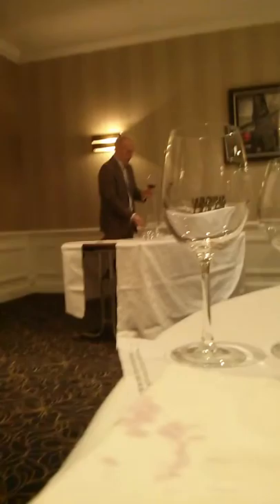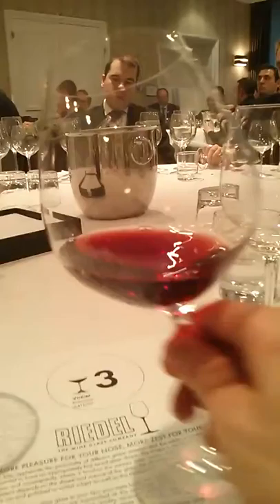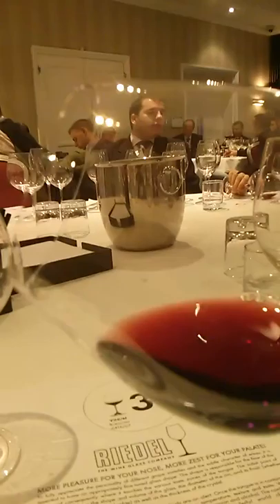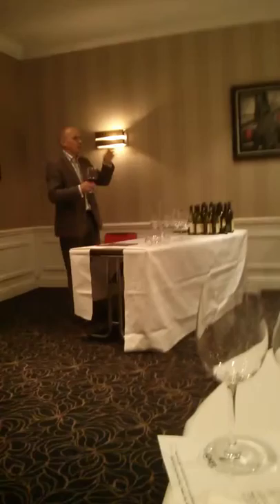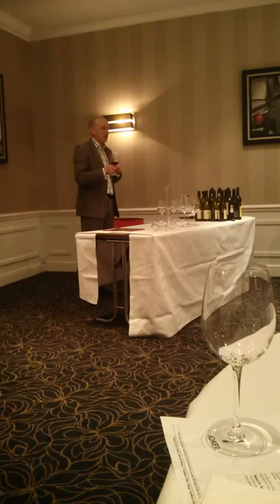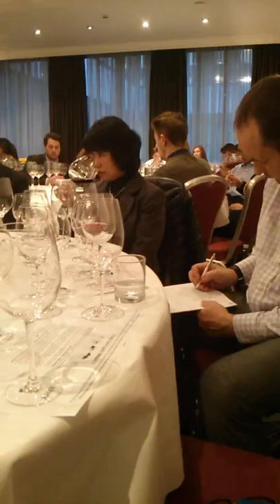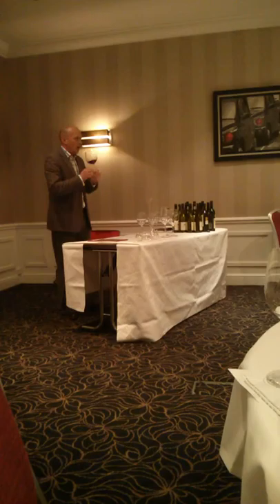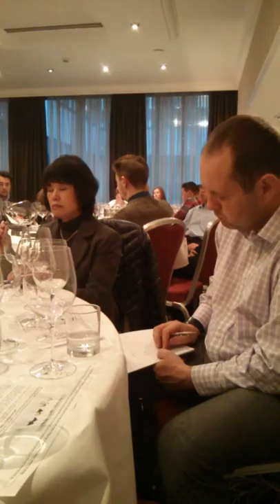Riedel Masterclass Pinot Noir Vinum Glass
Riedel Masterclass showing off the Vinum Range and the Pinot Noir glass at The Cavendish Hotel London.